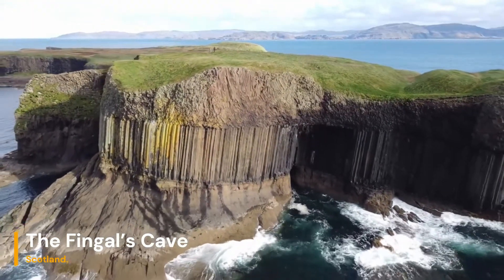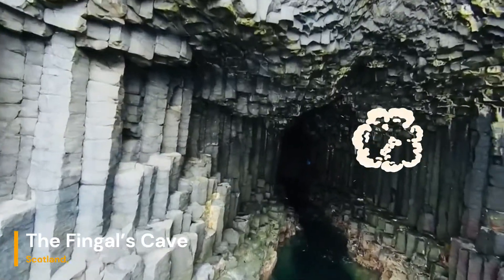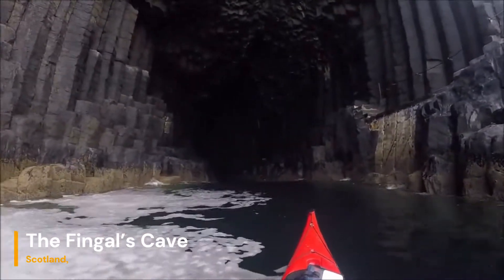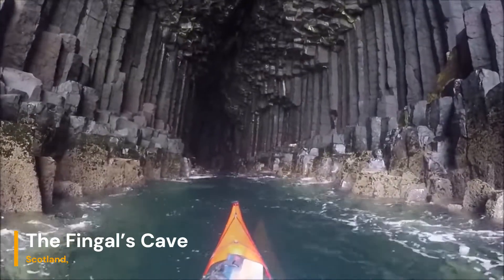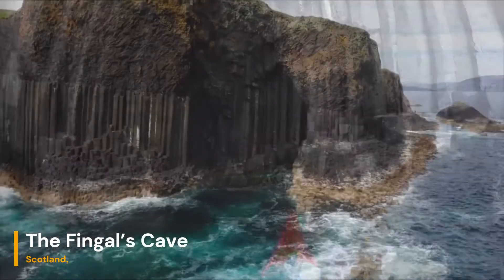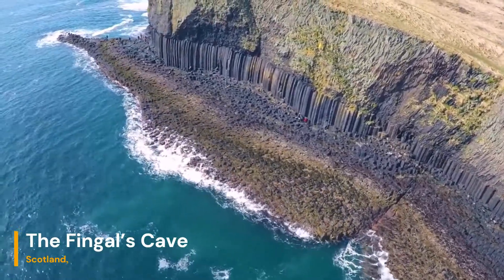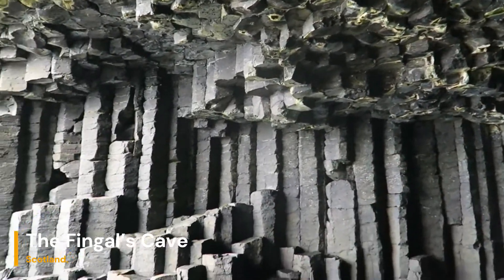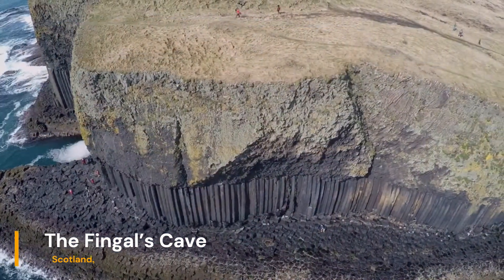The Fingal’s Cave, Scotland: Basaltic Column Sea Cave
Fingal’s Cave, also known as An Uaimh Bhinn in Gaelic, is a geological marvel that has been shaped over millions of years. Its unique appearance, characterized by symmetrical hexagonal basalt pillars, draws innumerable visitors from around the world, each eager to witness the striking interplay of rock and sea.

Nestled along the rugged coastline of the Isle of Staffa in Scotland, Fingal’s Cave stands as a testament to the awe-inspiring beauty and timeless power of nature. With its striking hexagonal basalt columns and a haunting atmosphere, this sea cave has captured the imagination of visitors and artists for centuries.